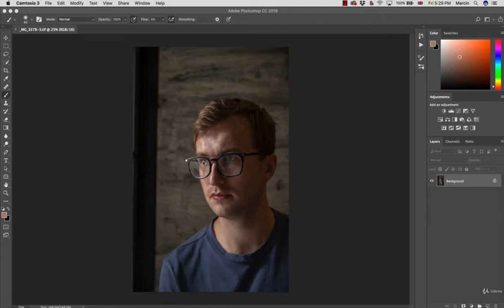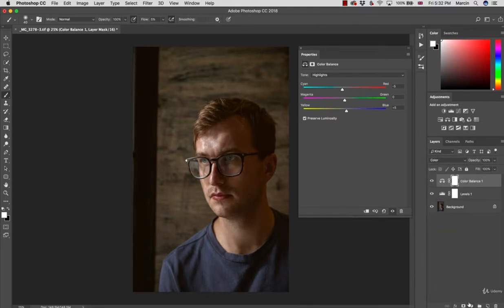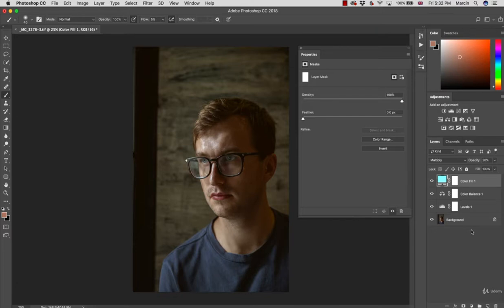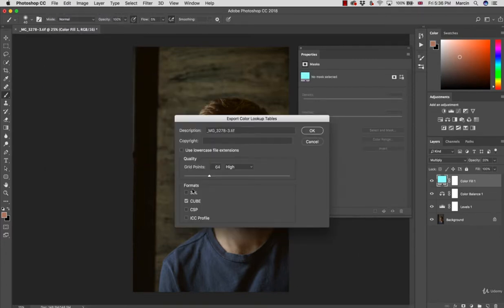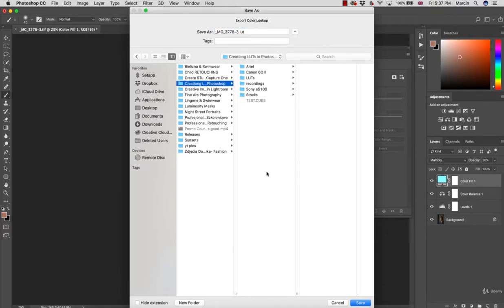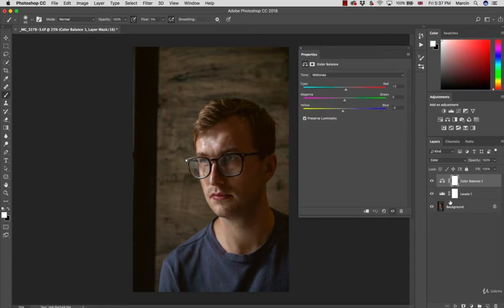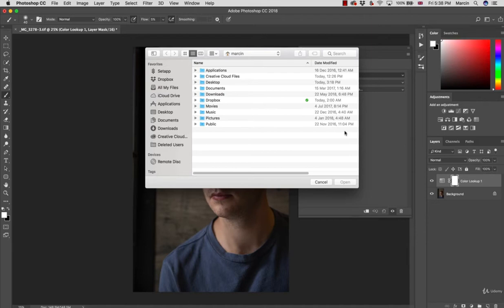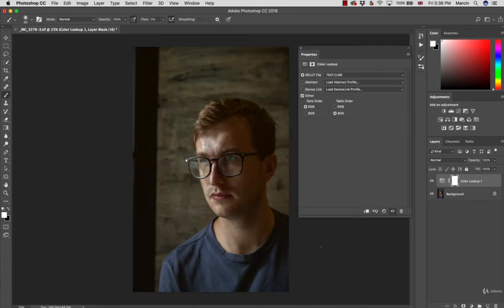Creating LUTs in Photoshop - For Images and Videos! : How to Create LUT in Photoshop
Creating LUTs in Photoshop - For Images and Videos!
Create LUTS in Photoshop - Make your images and videos amazing and sell you LUTS for Profit!